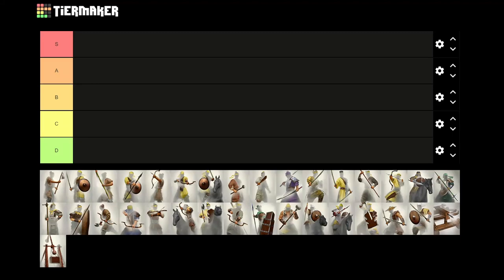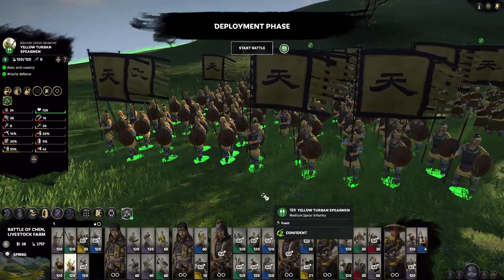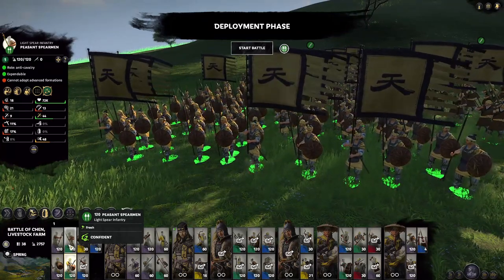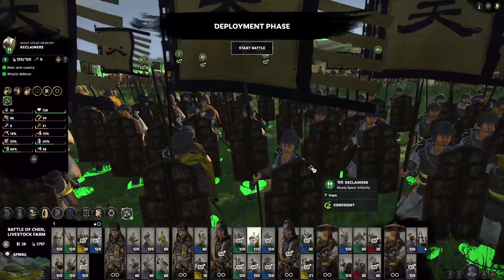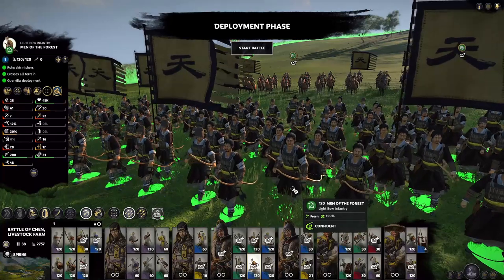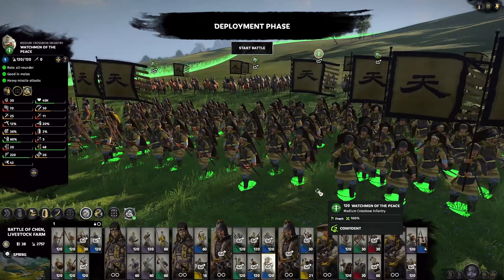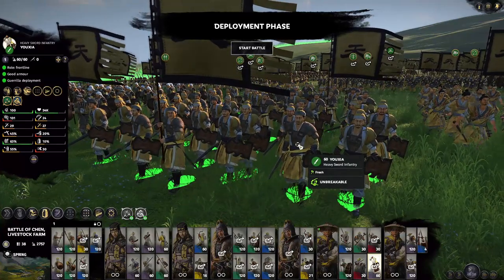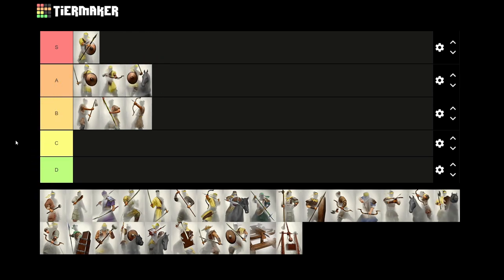Yellow Turban Unit Tier List | Total War: Three Kingdoms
Ranking all 33 units that are available for the three Yellow Turban DLC factions!

00:00 Intro
00:54 Unit Overview
49:04 Unit Ranking